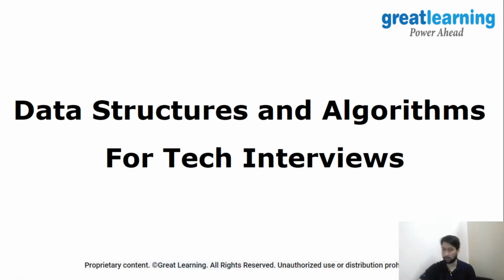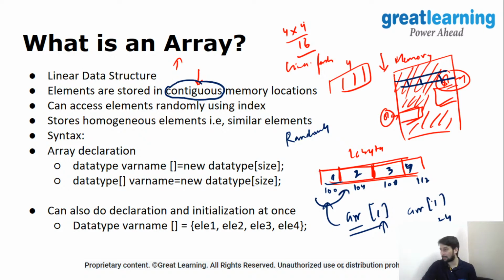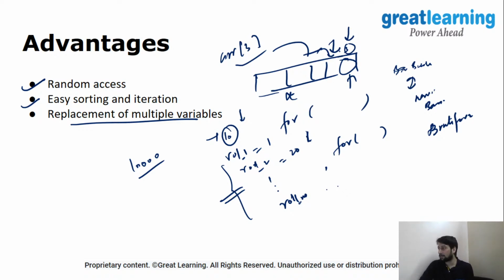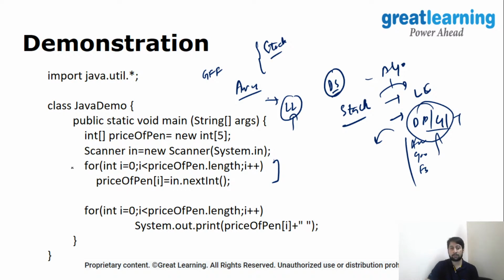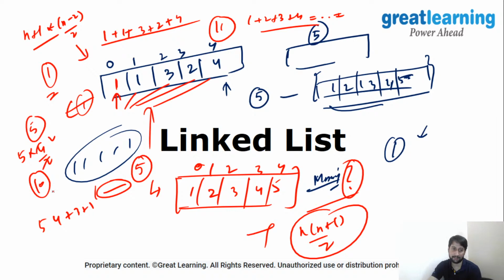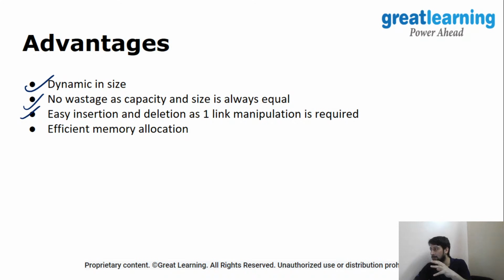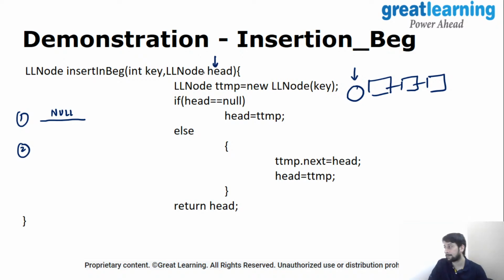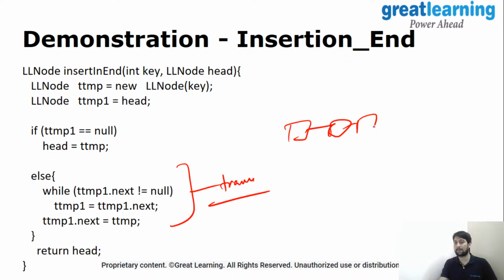DS and Algo for tech interviews | Tips & Tricks to crack DS & Algo Interview |Great Learning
Great Learning brings you this live session on "Data Structures and Algorithms For Tech". In this session, we’ll be understanding the concept of data structures followed by understanding its different types. The session begins with the discussion of linear data structure - Array, its implementation, application, advantages and disadvantages. Post this, we will look at Linked List, Stack, and Queue along with their implementations, applications, advantages and disadvantages. In this session, you will also learn about a couple of Searching Algorithms such as Linear Search and Binary Search, along with their algorithms, implementation and analysis based on time & space complexity. We will also be discussing basic sorting algorithms such as Bubble Sort, etc. Finally, we will take you through the Divide and Conquer approach wherein you will learn about Merge Sort, its algorithm along with a demonstration, its implementation and analysis based on time complexity, space complexity, number of comparisons, etc. and will also analyse it in terms of the Divide and Conquer paradigm. This session will be an interactive one where you can ask relevant questions throughout the live stream!